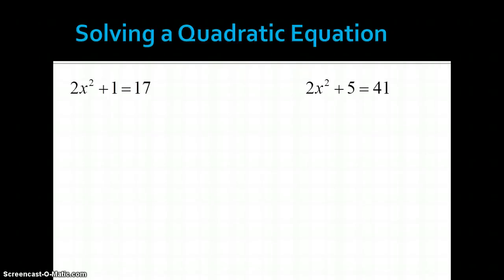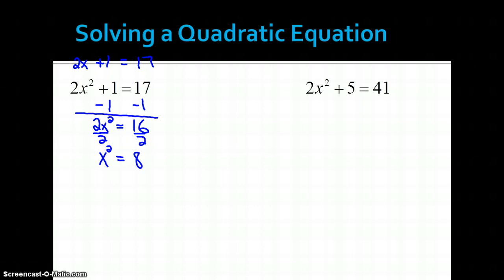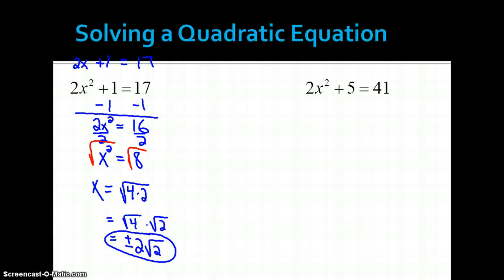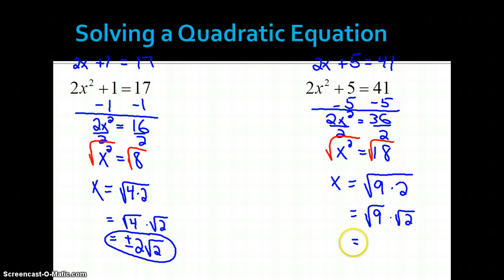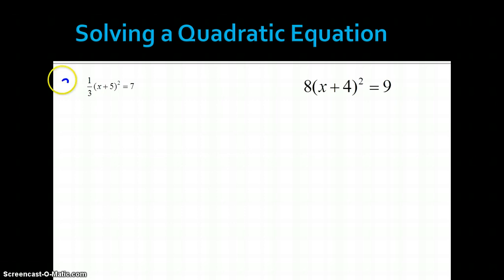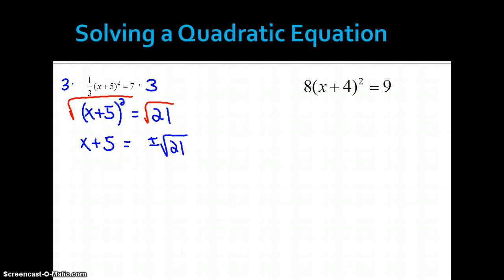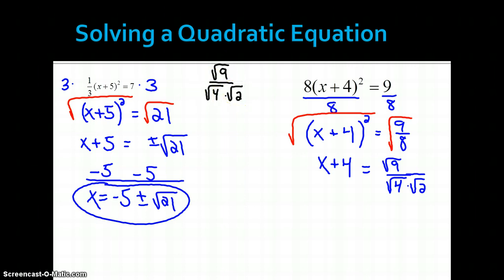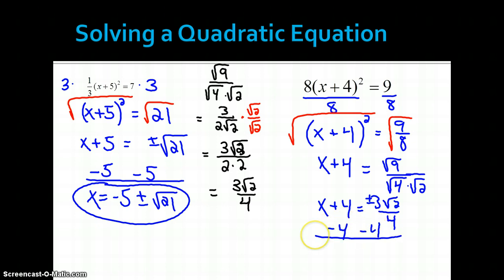Solving Quadratics With Square Roots